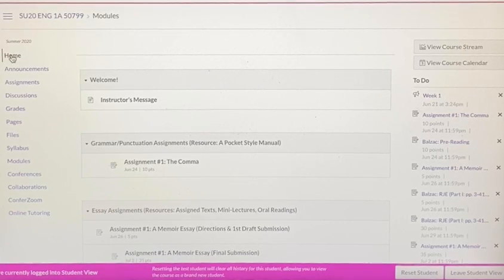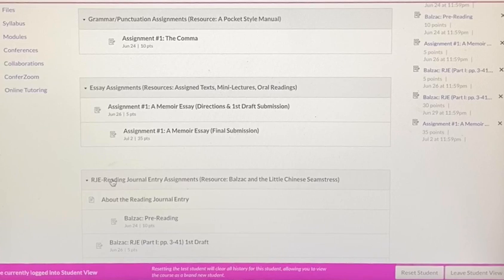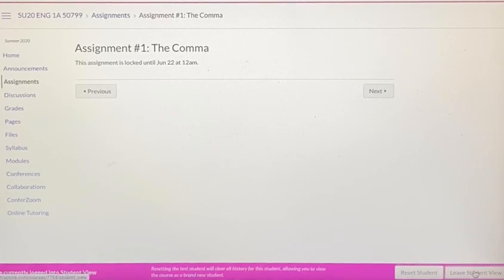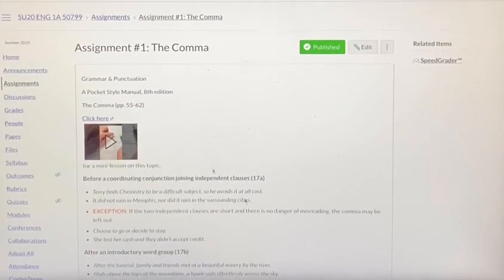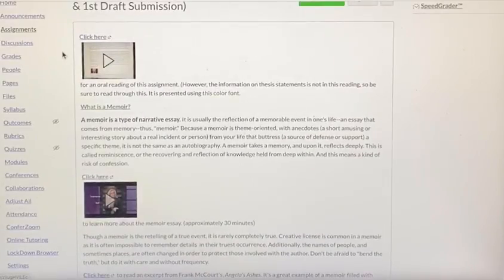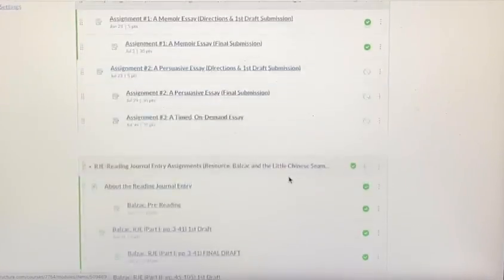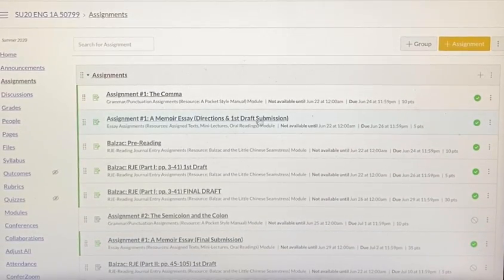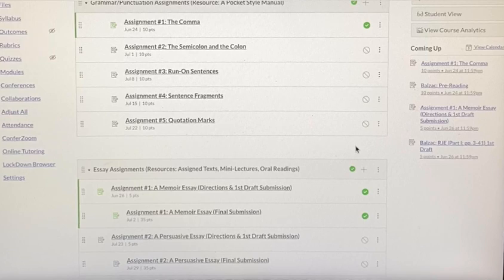1A Introduction and Canvas Organization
This is a discussion to start the semester.